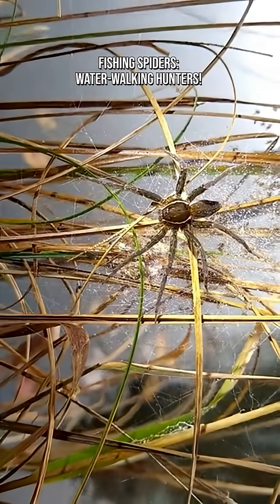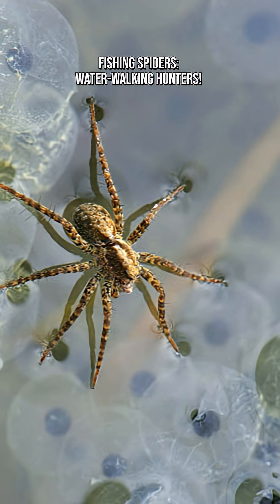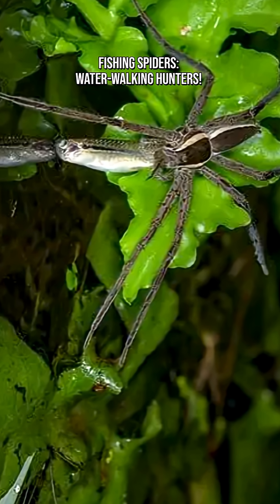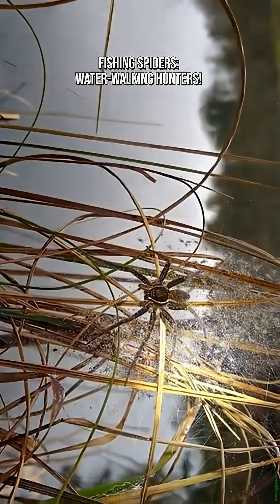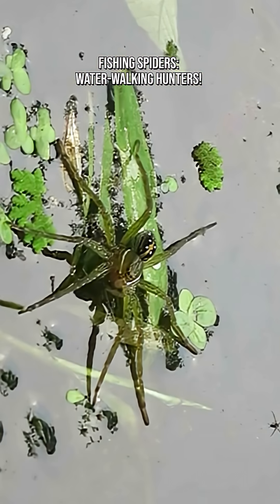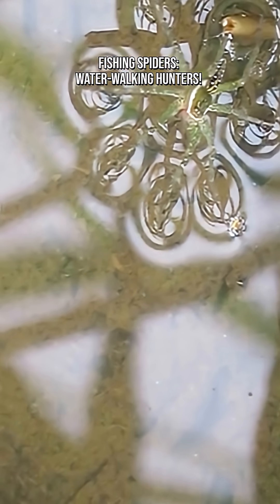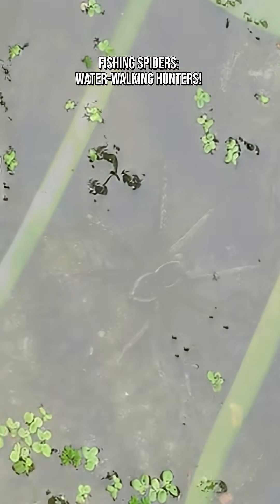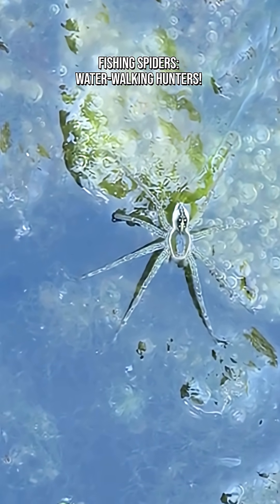Fishing Spiders: Water-Walking Hunters!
Fishing spiders (Dolomedes) aren’t your typical backyard arachnids. With their hydrophobic legs, ripple-sensing skills, and underwater diving tricks, they’re some of the most astonishing predators in wetlands and lakeshores.
Instead of webs, fishing spiders use vibrations to detect prey. Tiny sensory hairs on their legs can feel the faintest tremor on the water surface — a struggling insect, a swimming tadpole, even the pulse of a tiny fish. This vibrational “radar” works just like a spider web…but on a floating, liquid platform.

Did You Know they belong to the genus Dolomedes?
A group of over 100 species worldwide, all known for their water-related lifestyle. Most are semi-aquatic. They live around ponds, streams, marshes, lakeshores, and wetlands. Only one known species prefers tree habitats instead of water.

They can walk on water. Their legs are covered in hydrophobic hairs that repel water. This spreads their weight perfectly and prevents them from sinking — like nature’s version of water-striders but much bigger. Fishing spiders often sit on lily pads, driftwood, or floating debris, waiting to sense the slightest ripple of movement. They can catch prey larger than themselves. While they regularly feed on aquatic insects and larvae, larger individuals can grab tadpoles, small fish and newly formed froglets. Some prey can be several times their own body weight.

They’re surprisingly fast — sprinting across ponds to reach prey before it escapes. Fishing spiders can swim and walk below the surface. They carry an air bubble trapped by their hydrophobic hairs, letting them hide or hunt underwater for a while.

Despite their intimidating size (some have a leg span up to 10 cm), they avoid confrontation. A bite is rare and comparable to a mild bee sting.
Females keep their egg sacs in their jaws until ready, then build a nursery web hanging over vegetation near water to protect their babies.